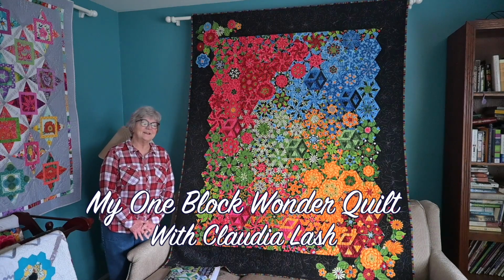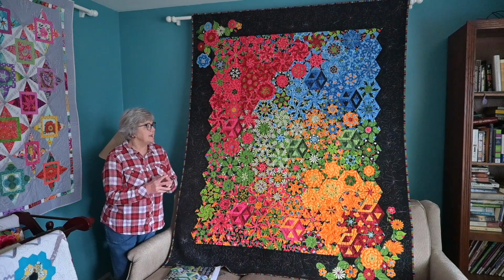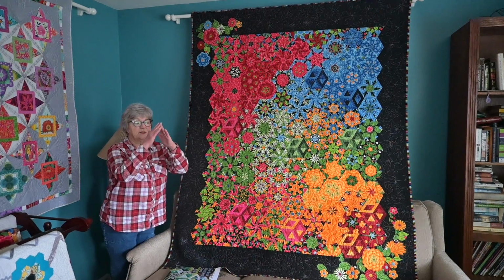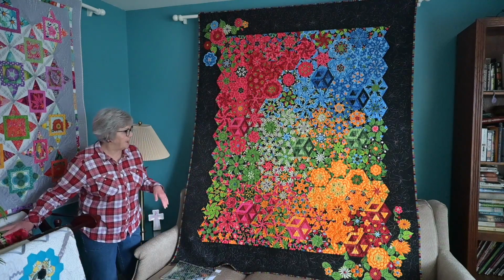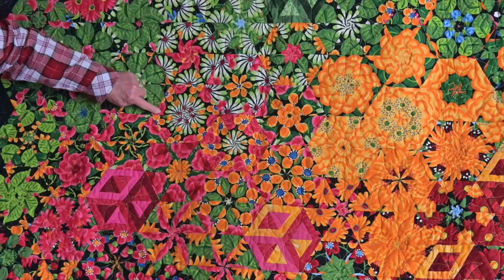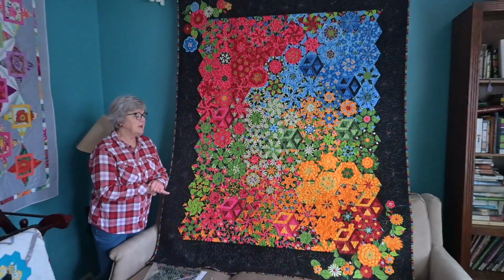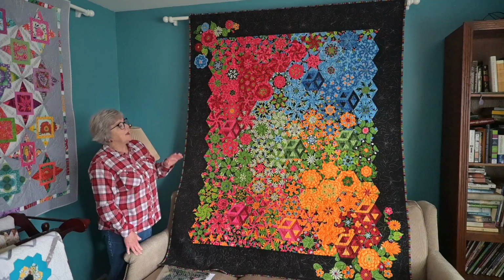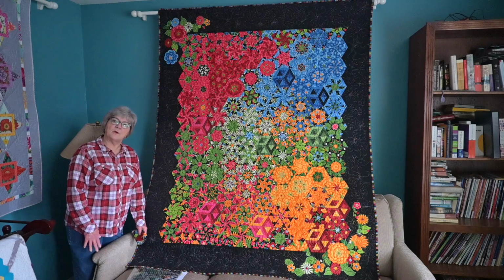My One Block Wonder Quilt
This video is about the One Block Wonder Quilt which I made several years ago.  This type of quilt is a favorite of mine as it allows the quiltmaker to make many choices as you make your quilt.  I think I used the One Block Wonder book by Maxine Rosenthal as I made this quilt.   Perhaps this video will entice you to try a One Block Wonder quilt.
Link to One Block Wonders book